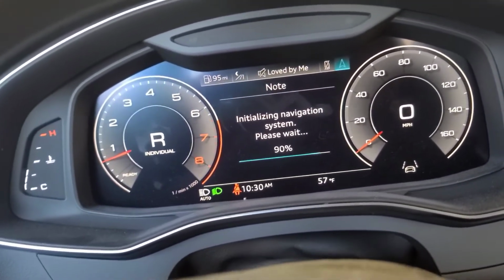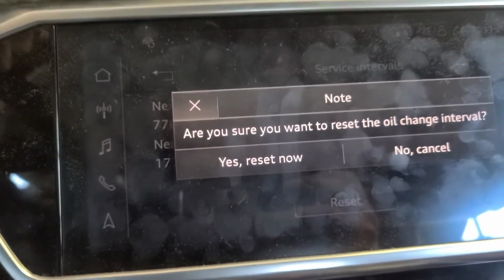Reset Your Audi A7 2019-2022 Oil Life In Minutes!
2019 Audi A7 is the project.

Audi A7 Sportback Generation List:
2019 - Now 4K8 (2nd Gen)
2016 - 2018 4G8 (1st Gen) Facelift
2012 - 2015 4G8 (1st Gen)

Learn how to reset your Audi A7 oil life in just 5 minutes with this quick and easy tutorial! If you've recently changed your oil and want to reset the oil life indicator on your dashboard, this video is for you. Follow along as we walk you through the simple steps to reset your Audi A7's oil life, ensuring your vehicle runs smoothly and efficiently. Whether you're a DIY enthusiast or a busy owner, this video will have you back on the road in no time. Reset your Audi A7 oil life today and avoid any unnecessary trips to the dealership!